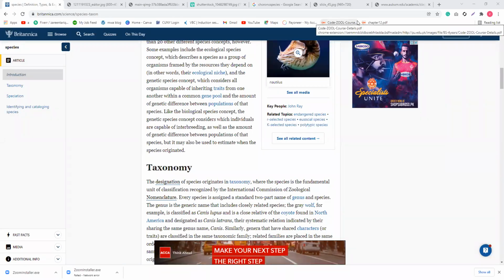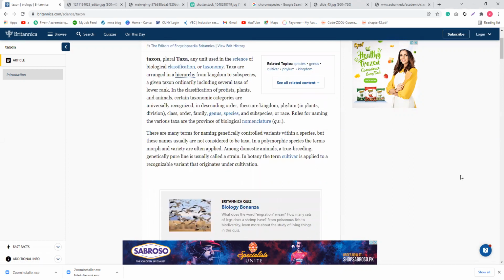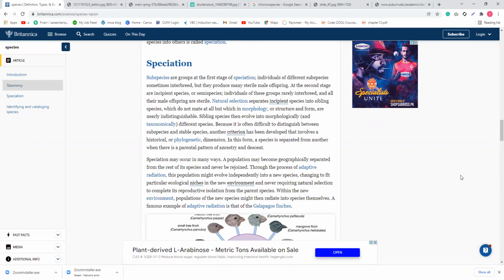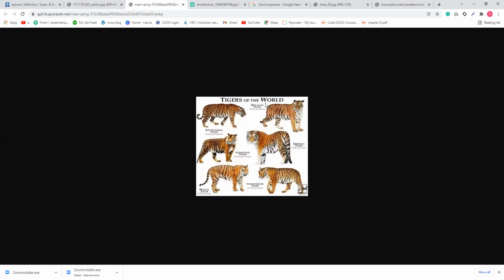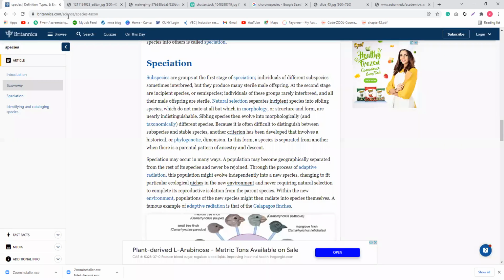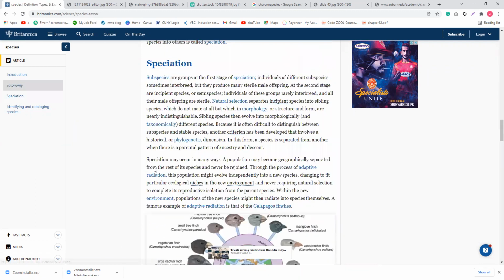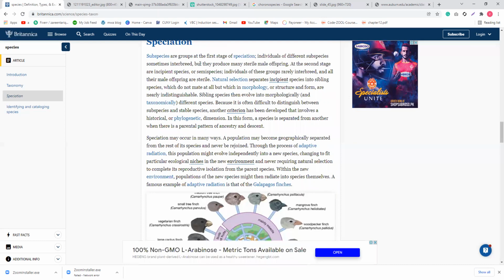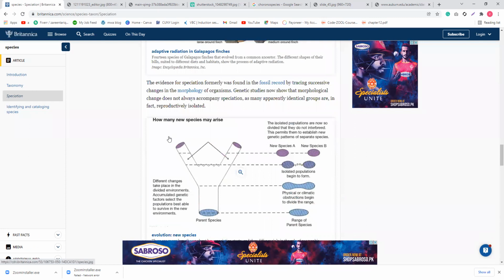Principle of Systematic LEC 2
This video describes the concept of speciation and taxa